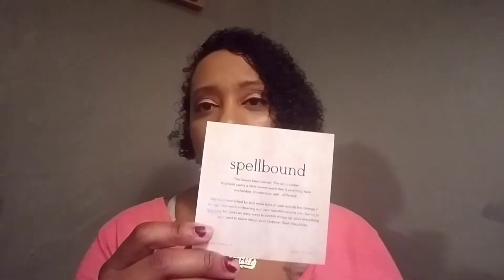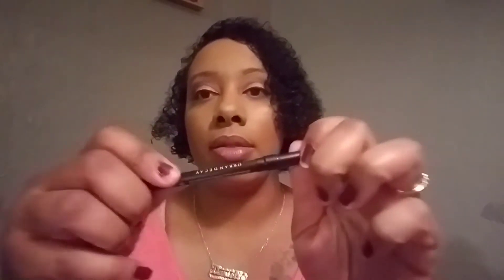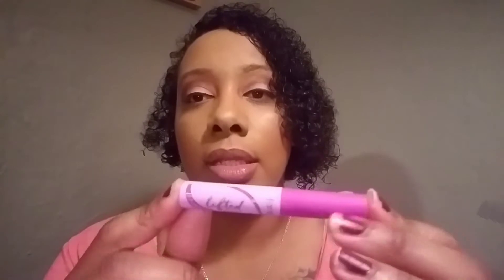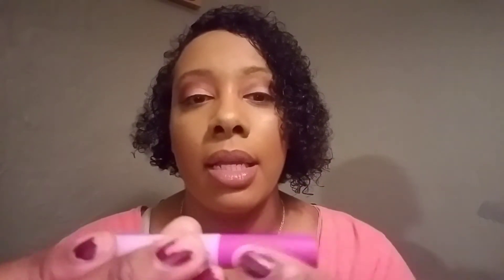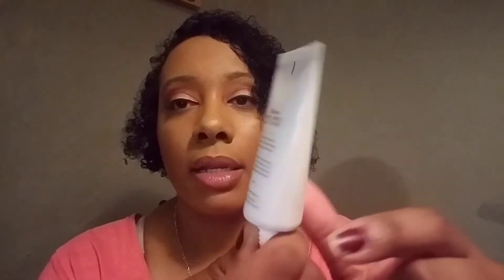Ipsy Unbagging October 2017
Hey Lovelies! It's that time again for another Ipsy Unbagging!  Let me know what you guys got in your bag this month and if you liked what you received. Stay beautiful!

*HOW I MAKE MONEY WHILE SHOPPING ONLINE! EBATES!!